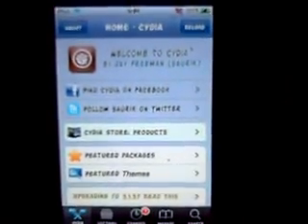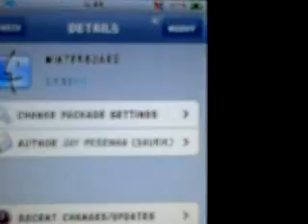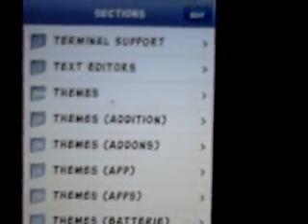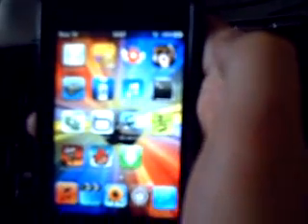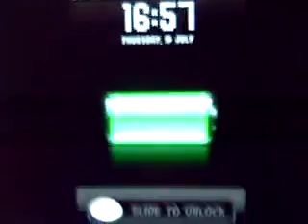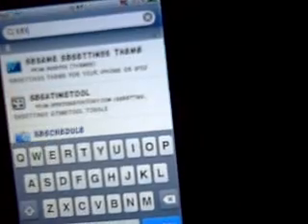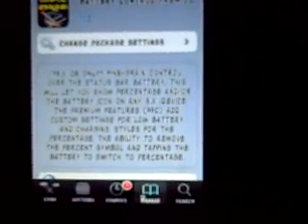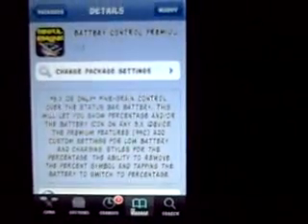things to do after you jailbreak your ipod touch or iphone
**READ THIS**
**YOU CANNOT FIND CYDIA IN THE APP STORE**
A long video about things you can do with your iphone or ipod touch after you jailbreak it
Sources:
packages:
sbsettings
winterboard
App store:
download manager lite
cydia apps
sp central (south park)
fg central (family guy)
simpsons central
have fun with your new customized ipod touch or iphone!